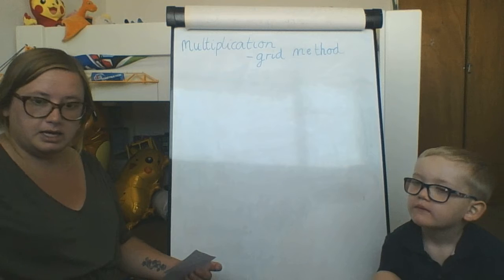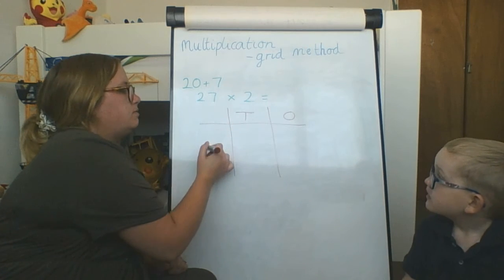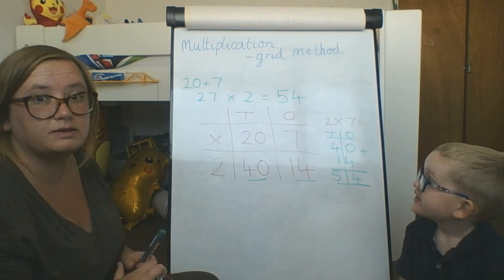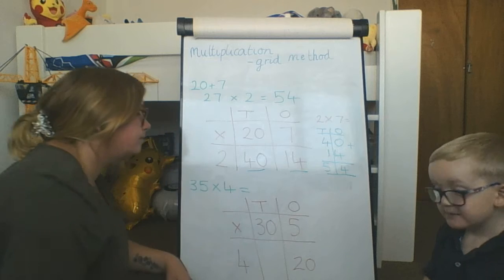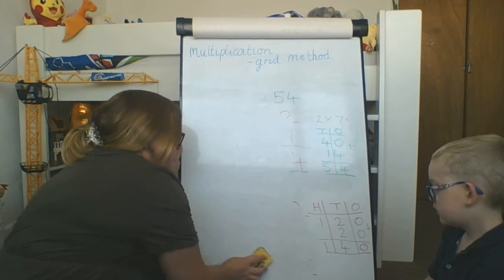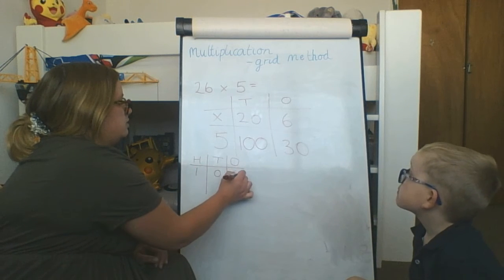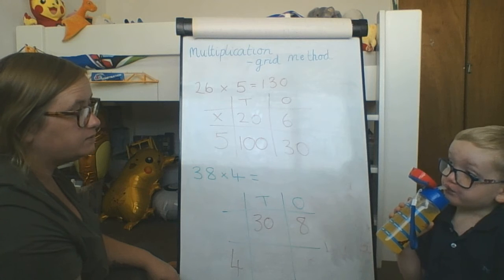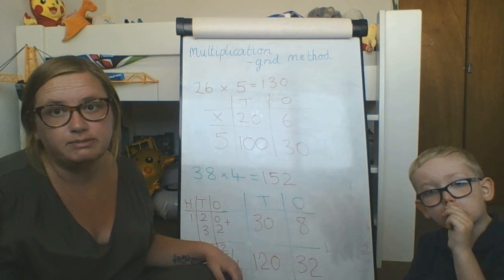Multiplication Round 2 Grid Method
Keep practising the grid method for multiplication - this time, using your own number sentences!

Challenge:
1. Miss Graham asked some children to put out some chairs in the hall. She needs 12 rows of chairs. There needs to be 6 chairs in each row. How many chairs are needed?
2. A shopkeeper has 27 packs of bananas. There are 5 bananas in each pack. How many bananas are there?
3. Envelopes are sold in packs of 3. I have 23 packs of envelopes. How many envelopes are there?
4. In the library there are 39 shelves with books on them. Each shelf has 5 books. How many books are there?